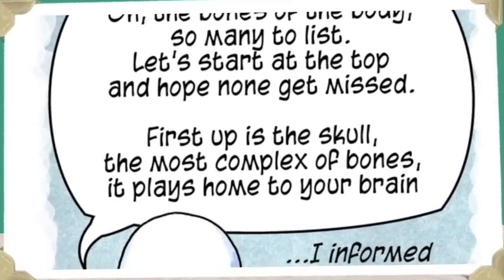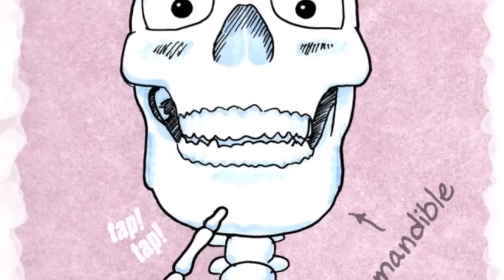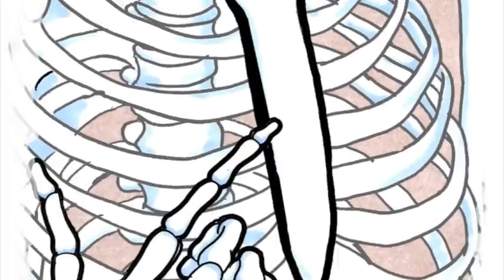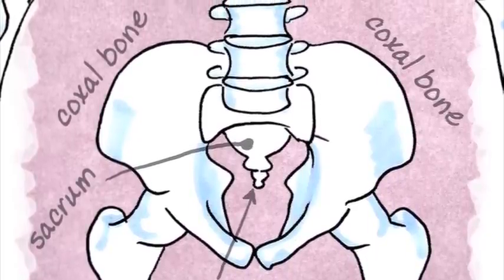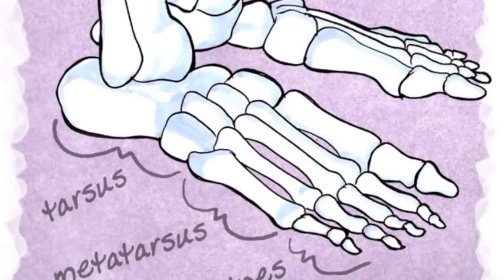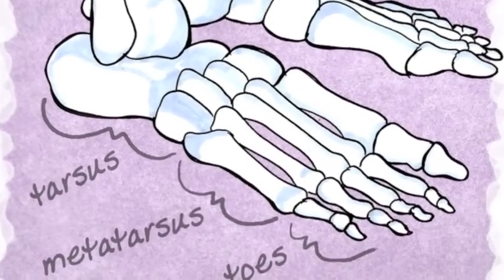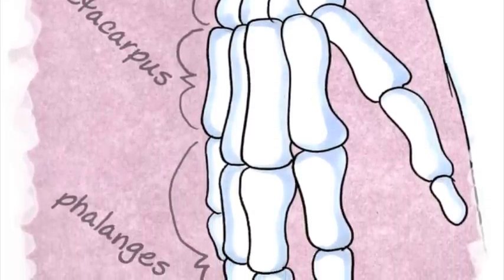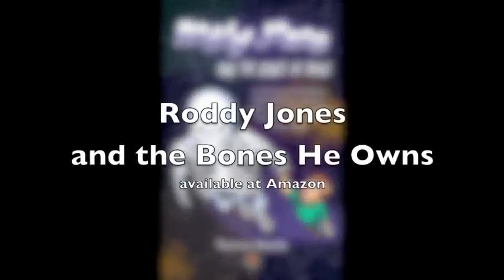The Names of the Bones (Rhyme Song Rap Poem)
Now available as "Roddy Jones and the Bones He Owns" an eBook by Thomas Beetle, available at Amazon.

"Roddy Jones and the Bones He Owns" is an illustrated educational story, written in rhyme. Young Roddy Jones meets a skeleton who names all of the major bones in the body. Each page presents a bone, or group of bones, with a fun rhyme to accompany it.

The book includes Bony Tony's Bone Facts, where you'll learn about bones and the purpose they serve. Whether your child grows up to be a doctor, an artist or an athlete, they'll need to learn the names of the bones. Why not give your child a head start?

The book is illustrated and formatted to provide a great reading experience on most electronic devices, even smaller screen smart phones.

"I strongly believe that children love learning if the material is presented well. I don’t feel there’s any need to ‘dumb down’ a subject for a child if you present the information in an engaging manner. As such my book is aimed at children from as young as four years up to eight or nine. Although my three year old son also enjoys the book too. The book familiarises kids with the names of the bones and gives them a first glimpse into the fascinating subject of human anatomy, without feeling like a dry text book." - Thomas Beetle (2015)